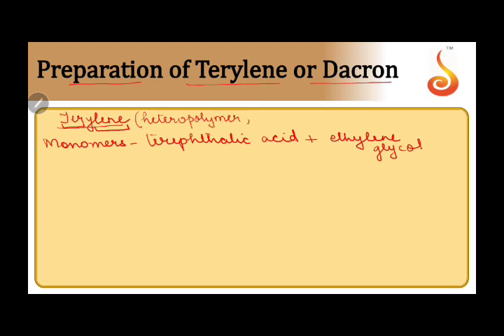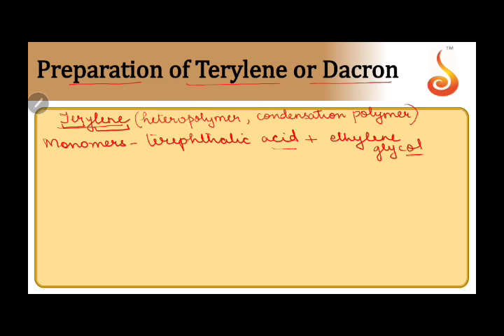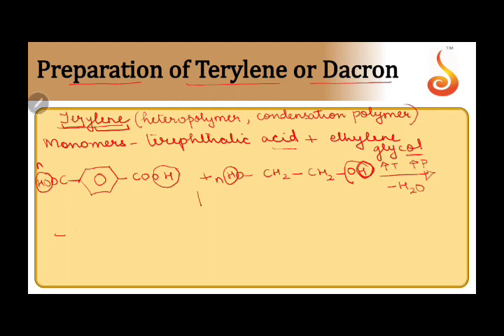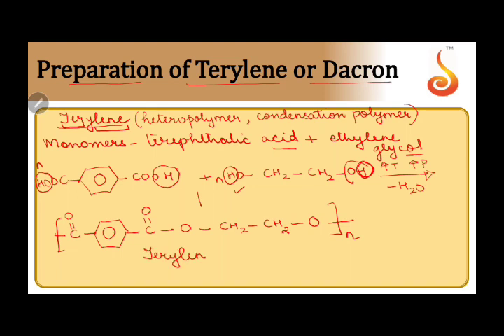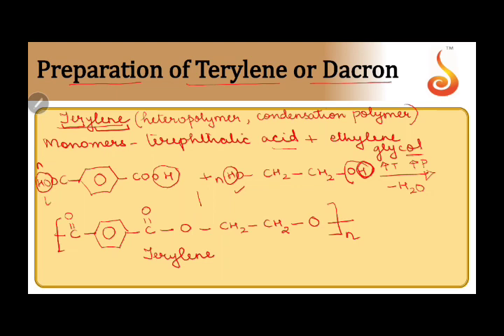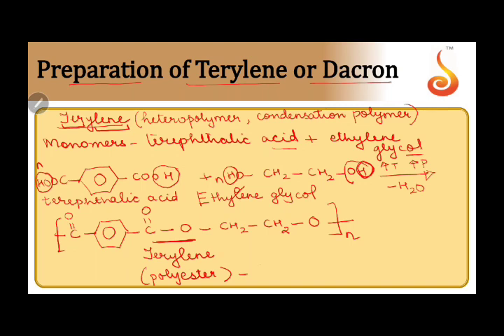PU 2 I KCET S1 l Chemistry l Polymers | Lecture 02 I Slide 22 l Terylene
Welcome to Concept Videos for KCET! This slide will explain Polymers. We will focus on Terylene. We are sure you will have an effective learning experience.